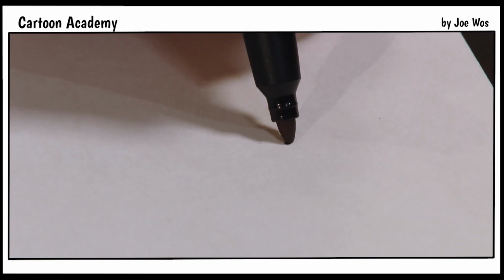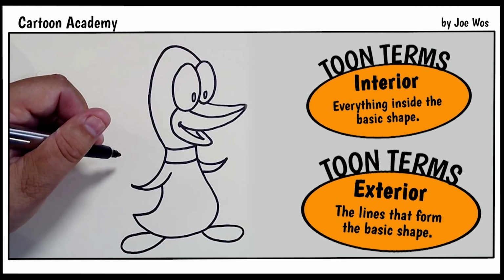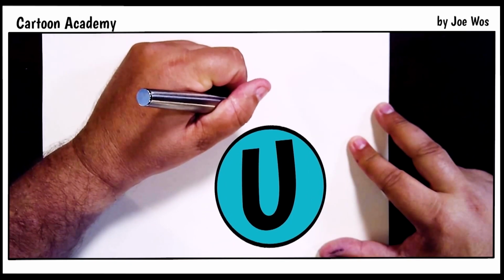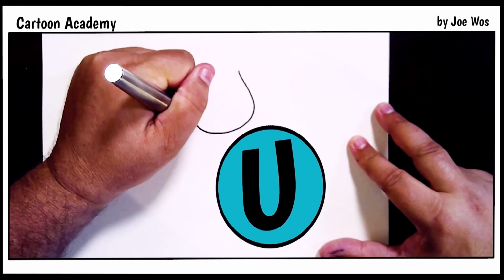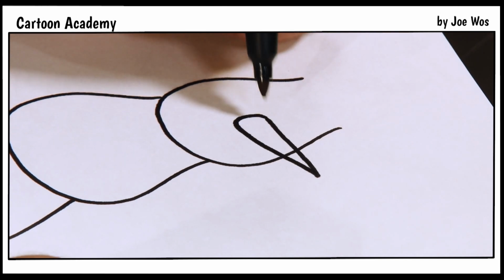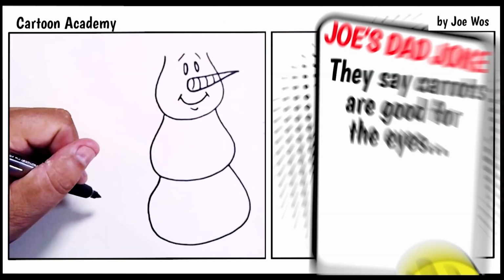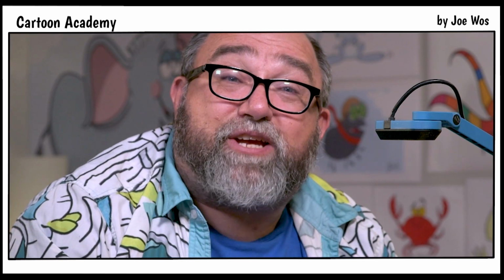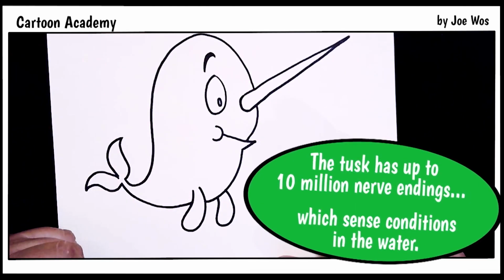Cartoon Academy | Winter Wonderland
Cartoonist Joe Wos takes viewers through the creative steps of drawing characters using easy-to-remember shapes, letters, and numbers, while sharing artistic terms and facts about the cartoon subjects. This episode features a snowman, penguin, narwhal, and a seal. Joe also shows how costumes bring characters to life, the importance of shape and form, and explains the importance of character relationships.